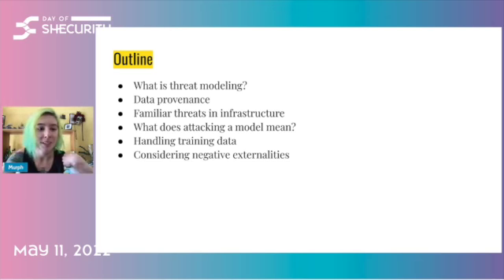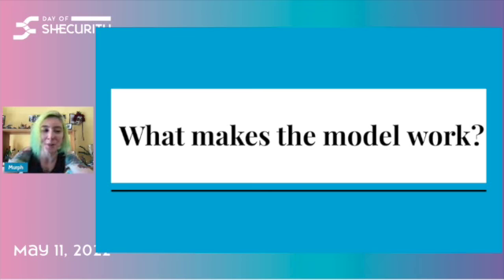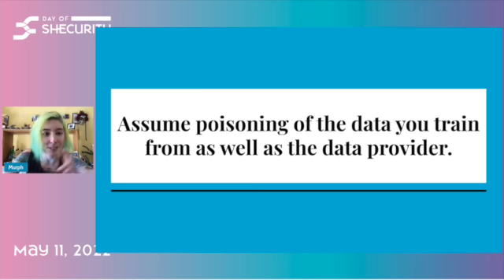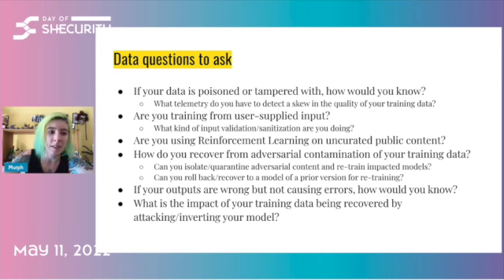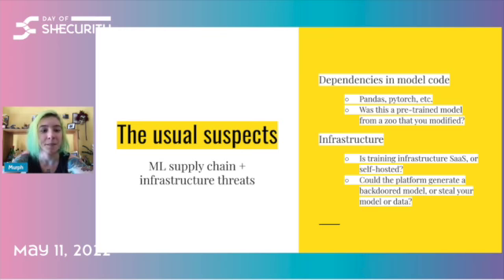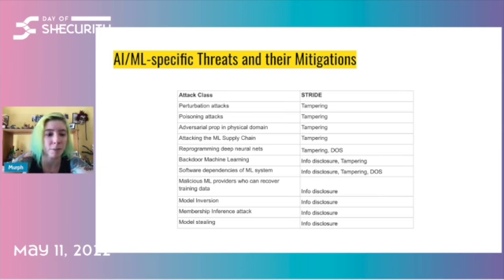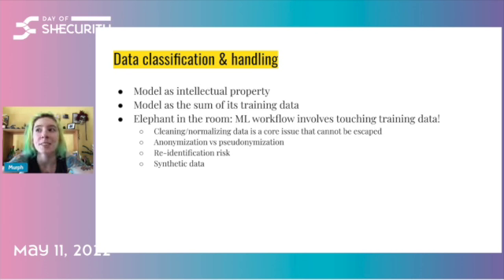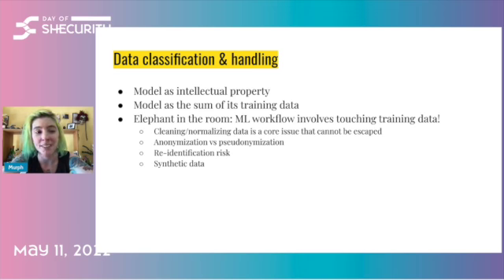Meaningfully Threat Modeling ML Based Features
Meaningfully Threat Modeling ML Based Features with Murph

In this talk, we discuss the full life cycle of model development and deployment from a security perspective. We consider how existing Software Development Life Cycle (SDLC) processes may let data scientists and their development workflows slip through the cracks, how to threat model ML-based features specifically, what regulatory guidance exists in this space, and negative externalities not yet considered by regulation or threat modeling.